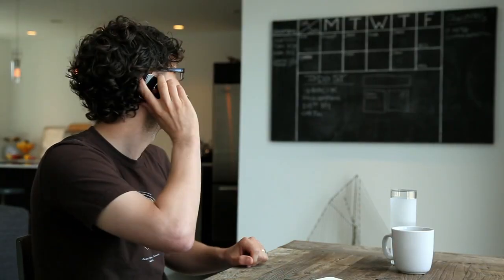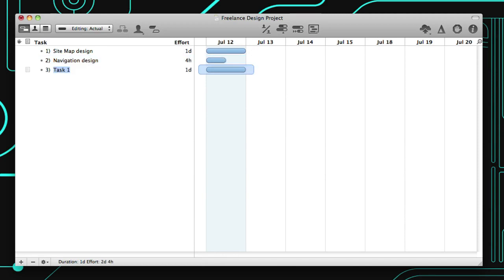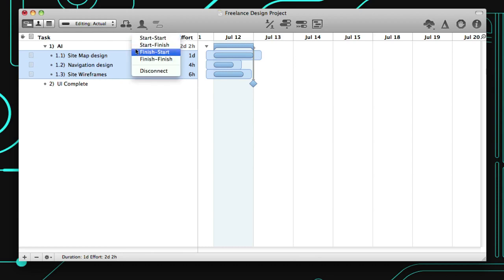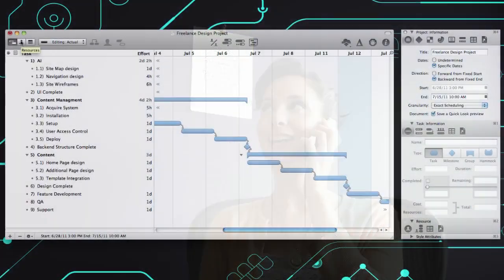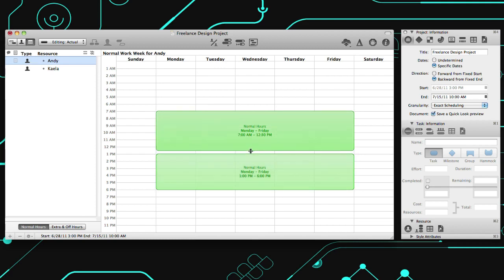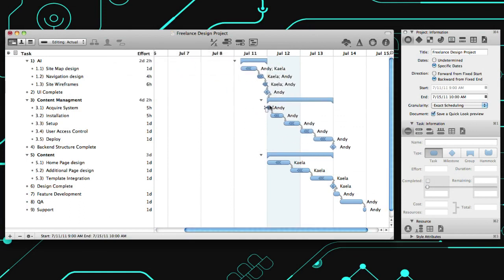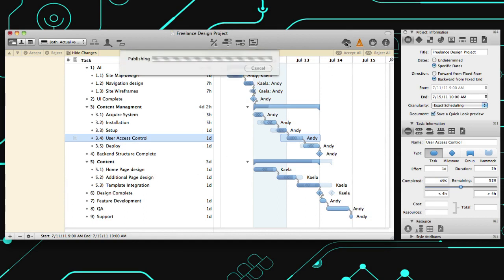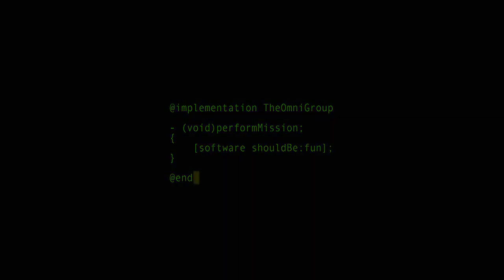Introducing OmniPlan 2 for Mac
An introduction to OmniPlan 2 for Mac.